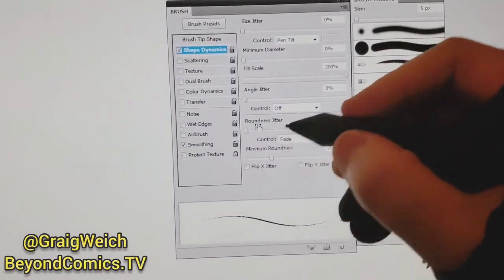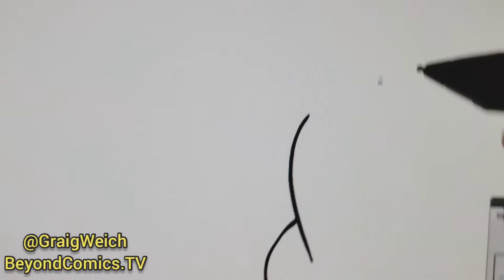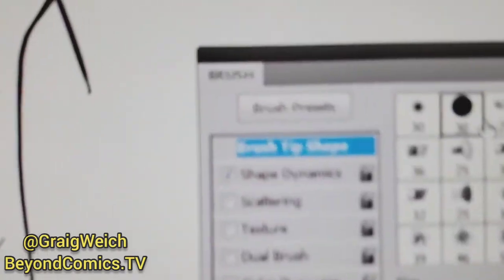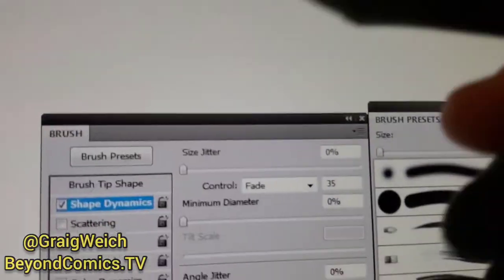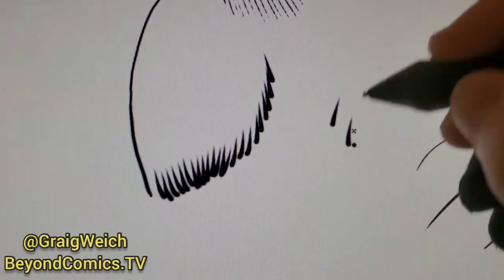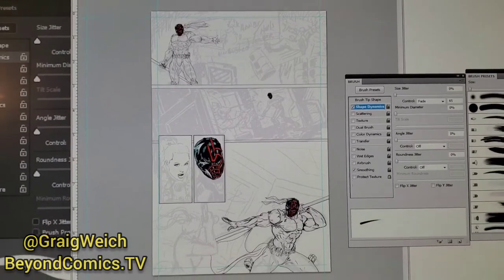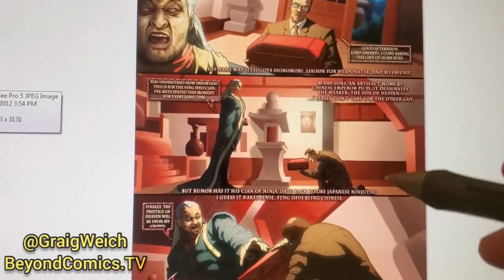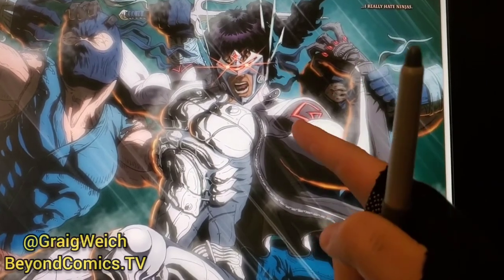✅ DIGITAL INKING HOW TO CREATE BRUSHES IN PHOTOSHOP SETTINGS TO DRAW COMIC BOOK ART BY GRAIG WEICH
✅🦸‍♂️ See a preview of Cary-Hiroyuki Tagawa (Mortal Kombat 11's Shang Tsung) & David Prowse (Star Wars' Darth Vader) in our Comic Book I drew, Gekido: 🦸‍♂️

 "CREATING A NEW SUPER HERO UNIVERSE" A "SNEAK PEEK" (BEHIND THE SCENES) OF HOW I CREATE, WRITE & DRAW MY NEW COMIC BOOK & MOVIE SCRIPT (AT MY ART STUDIO).
I JUST GOT SIGNED BY EMMY AWARD🏆 WINNING TV & MOVIE PRODUCER!😃
(9 scripts in the works)
HOLLYWOOD,  HERE WE COME🦸‍♂️...

3.8 MILLION VIEWS ON MY YOUTUBE CHANNEL!  THANKS TO ALL OF YOU FOR SUPPORTING US INDEPENDENT ARTISTS/ WRITERS! 🙏😇______________________________

WORKING ON 9 MOVIE SCRIPTS (about 120 pages each) BASED ON MY DIFFERENT COMIC BOOKS: CODE NAME: JUSTICE🦹‍♂️, RAVEDACTYL🦸‍♂️ & MANY MORE SUPER HERO CREATIONS💥 SEE OUR COMIC BOOK "GEKIDO" I DREW at:

ALSO  CHECKOUT MY INTERVIEW OF MY FRIEND @TODDMCFARLANE , CREATOR OF A NEW  SPAWN MOVIE & PUBLISHER OF THE WALKING DEAD.

TODD HIRED ME, GIVING ME MY FIRST PAID JOB DRAWING THE DOUBLE PAGE POSTER IN SPAWN ISSUE 30 . SEE OUR INTERVIEW OF US TALKING ABOUT IT ON MY YOUTUBE CHANNEL.

(I"m so honored to be signed by MARVEL & DC COMICS Distributor's Diamond).

(Gekido is co-created by writer: Brandon Wilson)

hellspawn violator
@official.spawn @spawnfather301  mcfarlane_toys_official